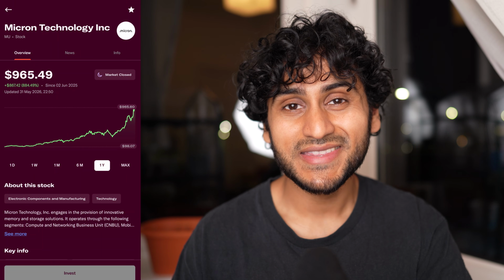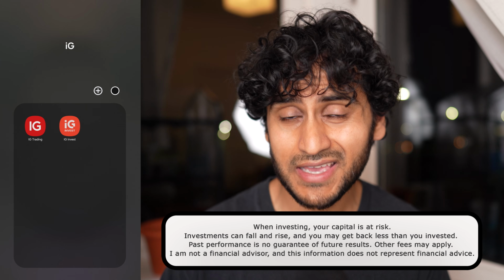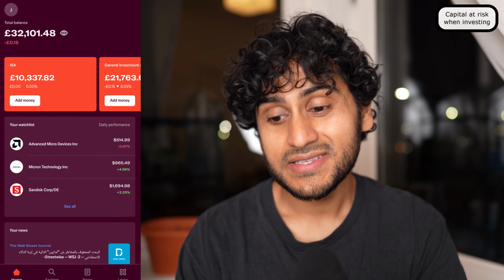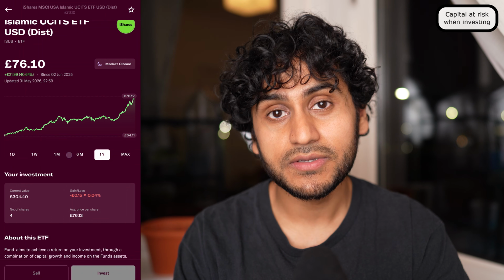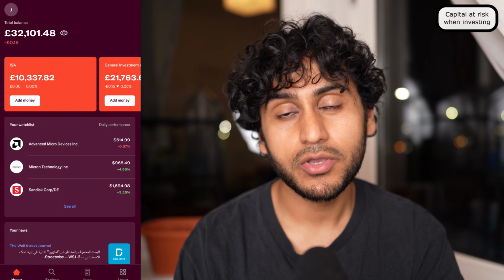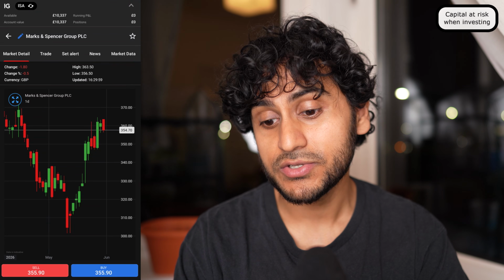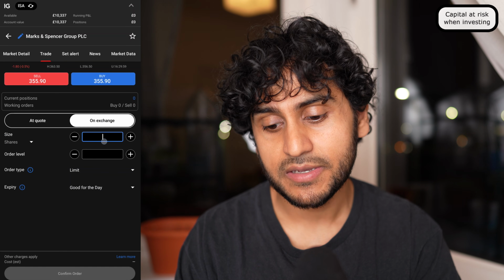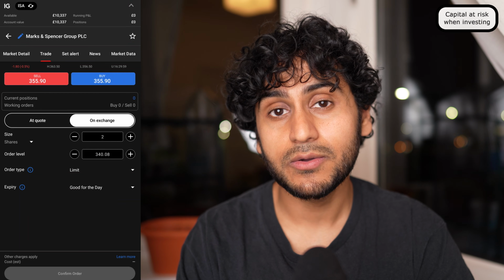I Invested £32k With iG and 6 Weeks Later, This Happened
Invest at least £300 with IG and get free shares worth up to £300. Terms apply.

"JUBAIR"

Lightyear 📈

Sign up with the code JUBAIR or this to get up to £100 in a US fractional share in your GIA. Capital at risk. Terms apply Valid for new users who complete onboarding and deposit at least £100. The reward can be withdrawn 6 months after it’s credited.